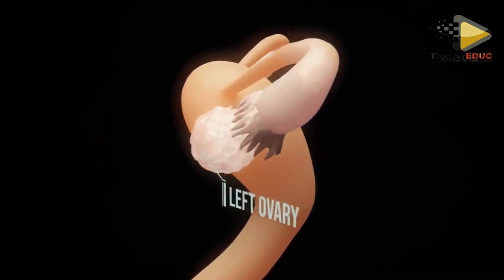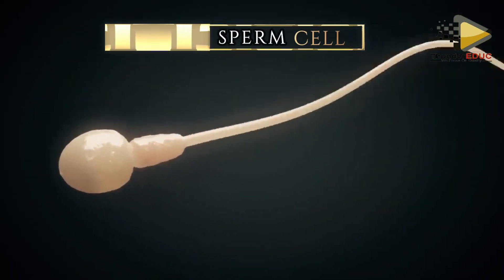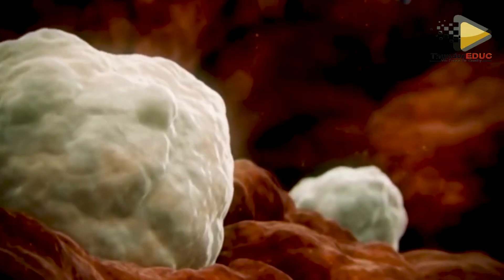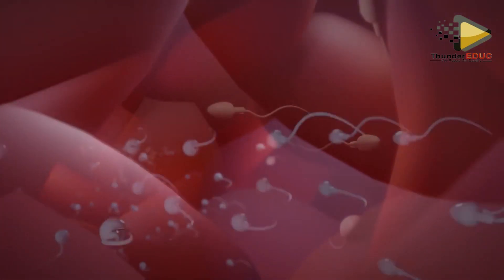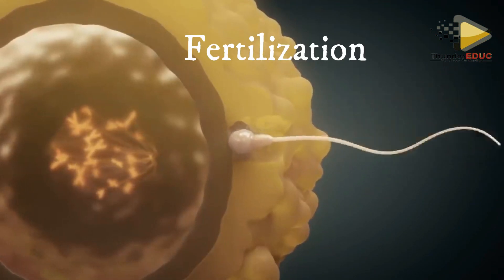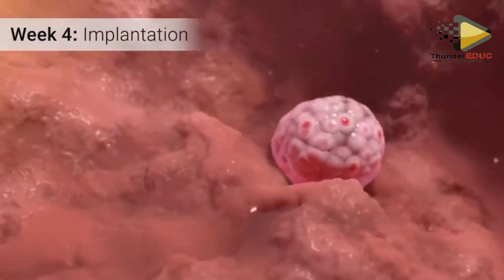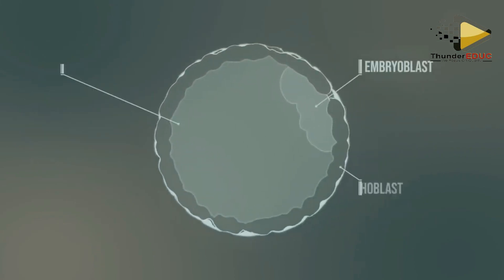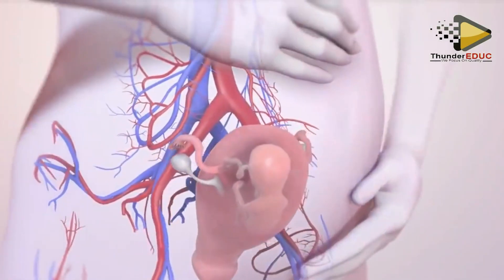from sperm and ovum to human (after copulation) grade 12 life sciences : by m.saidi